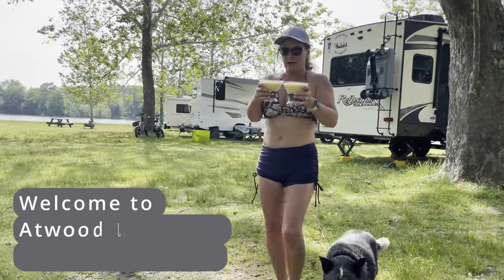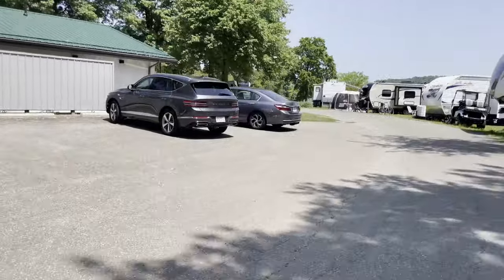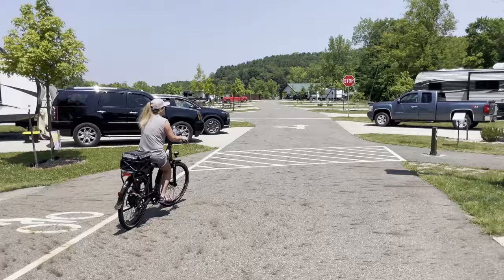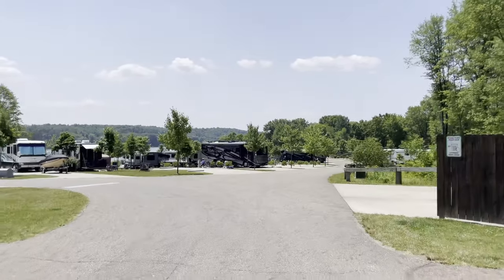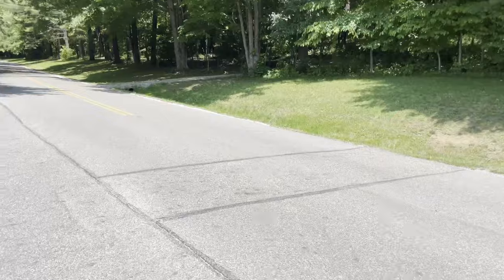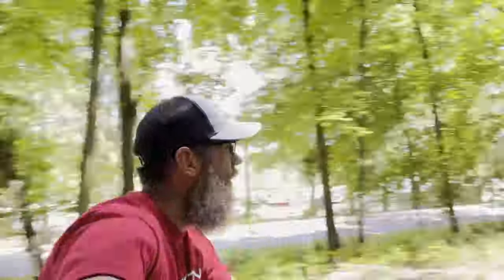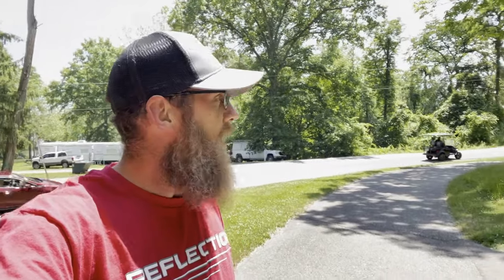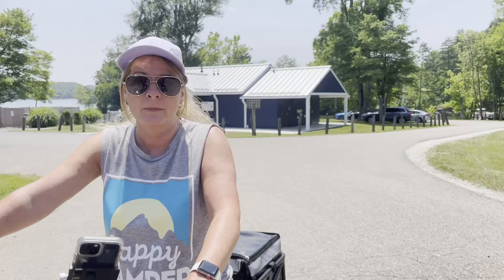Atwood Lake Park Campground Review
Discover the hidden gem of Ohio as we take you through an in-depth review of Atwood Lake Campground, nestled in the scenic landscape of Mineral City, Ohio, and part of the Muskingum Watershed Conservancy District. Whether you're planning a family vacation, a solo retreat into nature, or an adventurous weekend with friends, Atwood Lake Campground offers a variety of experiences to suit every type of camper. From the breathtaking views of Atwood Lake, cozy campfire nights, to the plethora of outdoor activities available, we cover it all!

In this video, we share our personal experience at Atwood Lake Campground, providing you with a comprehensive guide that includes:

A tour of the campground amenities and facilities
Insights into the best camping spots for both tents and RVs
Overview of the recreational activities available, including fishing, hiking, boating, and more
Tips for making the most of your stay at Atwood Lake

We hope you enjoy this video and that it inspires you to keep your adventures going!  Happy camping and safe travels from our RV family to yours!

✌🏼Mike and Shelley💙

❇️👉PLEASE be sure to comment, we really appreciate the interactions!